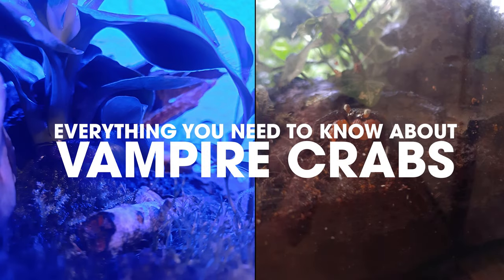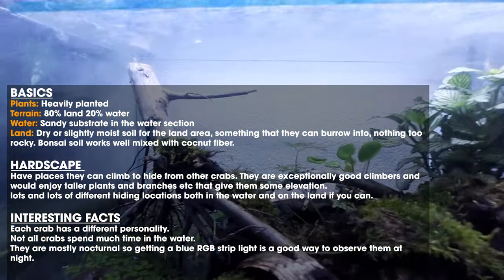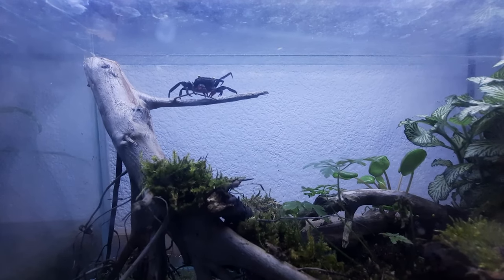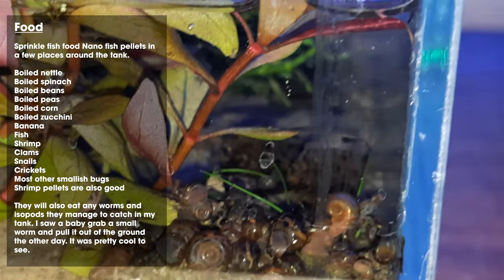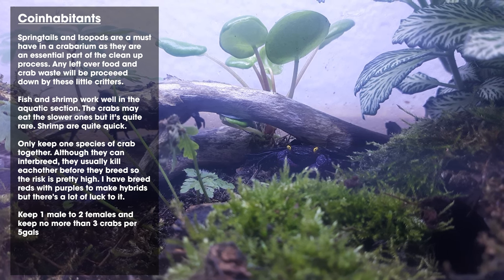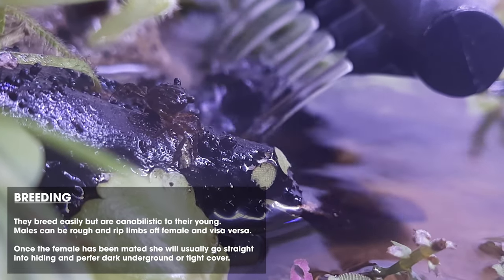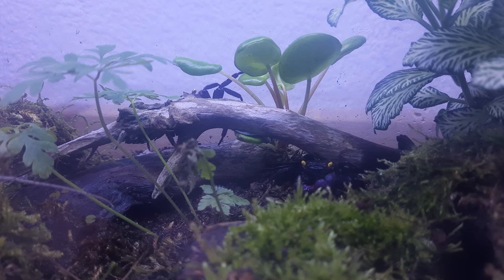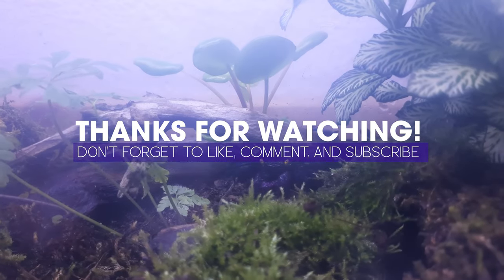🦀 EVERYTHING YOU NEED TO KNOW ABOUT VAMPIRE CRABS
The best and most comprehensive Geosesarma Vampire Crab care guide on the Internet. Make sure you don't skip ahead because there is a lot of information in this guide showing you exactly how to care for vampire crabs of all species. If you want more detailed information in text format check out the full guide

❤️Geosesarma Vampire Crab Species Posters Now Available

🟨 If you are looking for information about Lepidothelphusa SP crabs. I'll have a video coming about those very soon.

A comprehensive guide about Vampire Crabs. Everything you need to know!
These are the basics for all Vampire crab species, however, some rarer variations may have slightly different needs. I’ve divided everything up into chapters to make life easier. If you have some info on something I have missed please drop it in the comments! The more we know about these creatures the better!

🟨CHAPTERS
Intro: 0:00 - 0:32
Tank Size & Basic Requirements: 0:33 - 1:39
Environment & Habitat: 1:40 - 4:27
Suggested Plants (Land) 4:28 - 5:12
Suggested Plants (Water) 5:12 - 5:33
Food: 5:34 - 6:57
Coinhabitants: 6:58 - 8:27
Breeding: 8:28 - 11:11
Molting: 11:12 - 12:26
Random info: 12:27 - 13:10